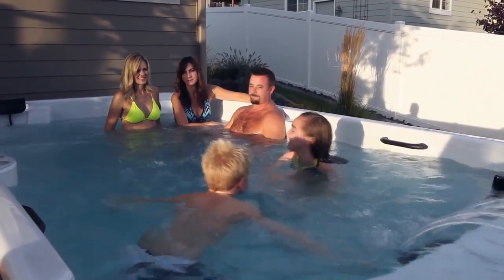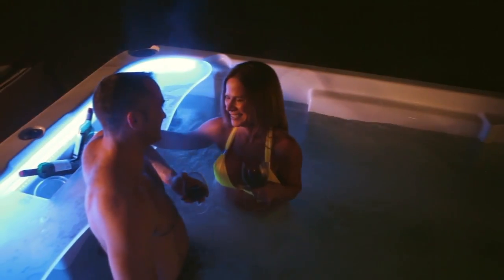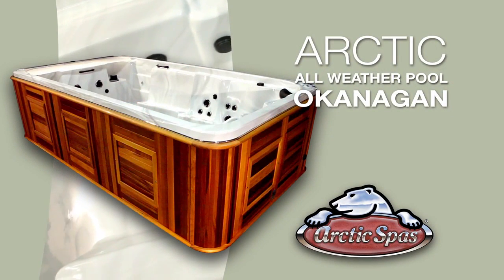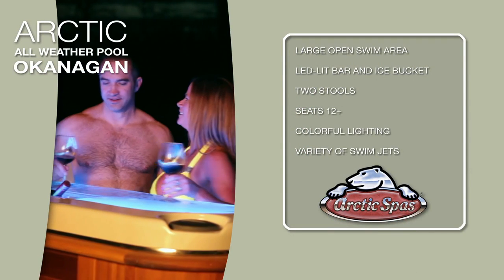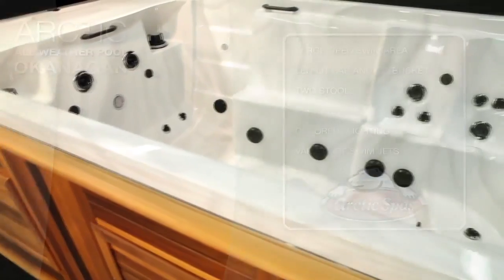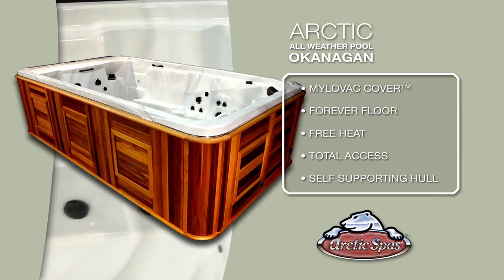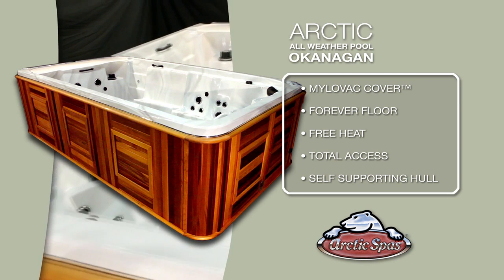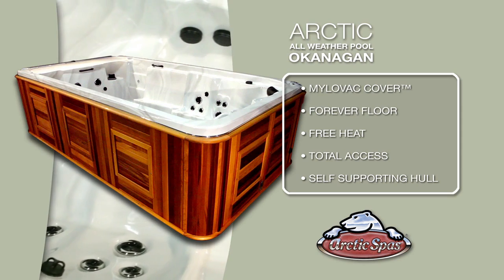Arctic Spas All Weather Pools Okanagan